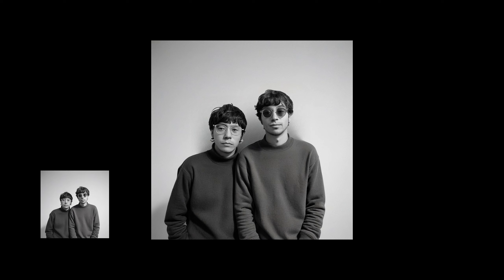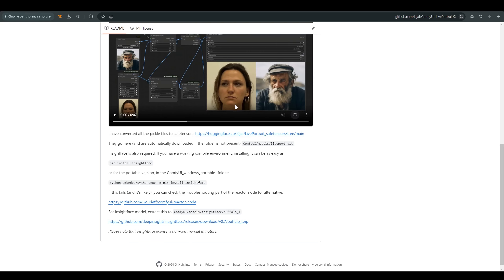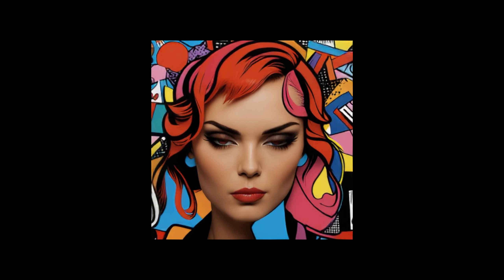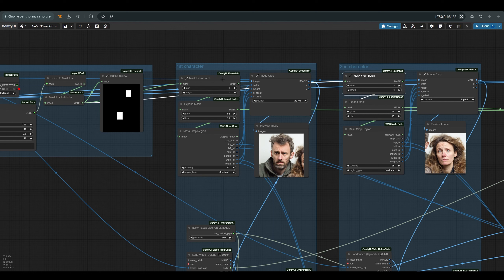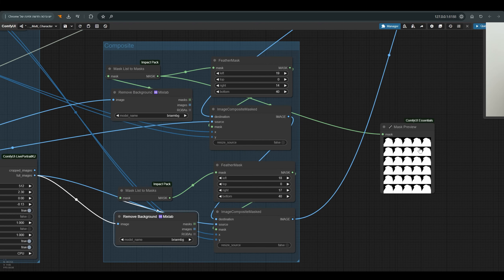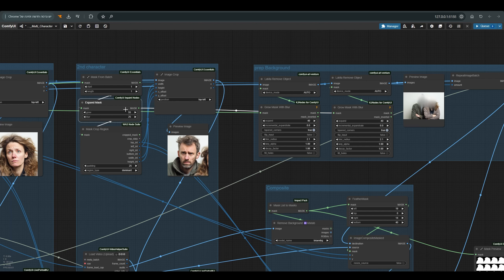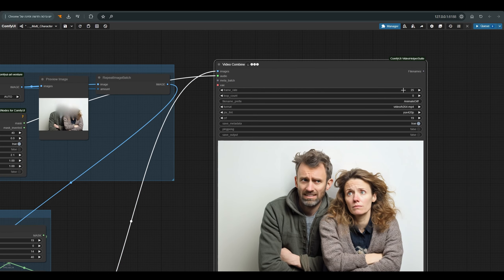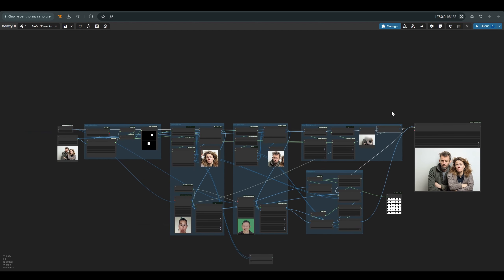ComfyUI Live Portrait multiple characters animation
LivePortrait Workflow for ComfyUI that allows you to animate several characters in a single image